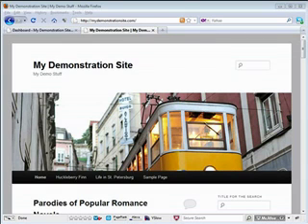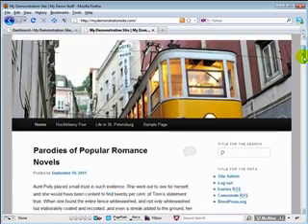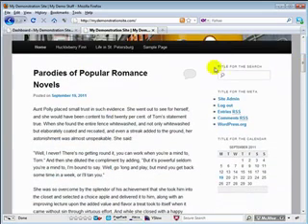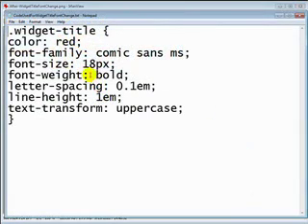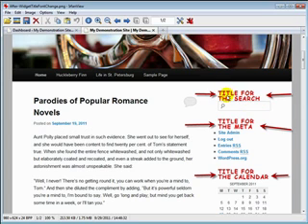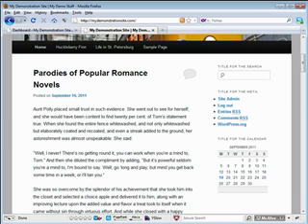How to Change the Font Style, Size and Color with Wordpress Themes.Pt 1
This video is a tutorial on how to change the font style, size and color with wordpress themes